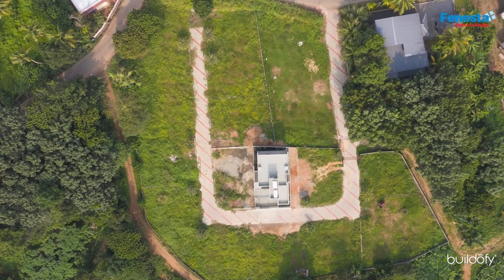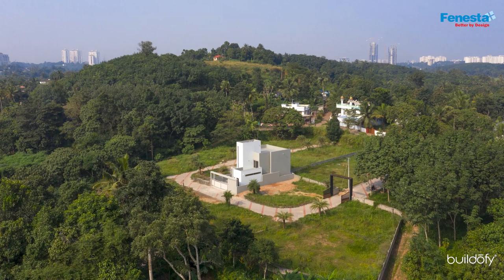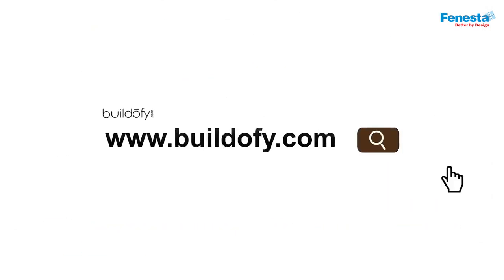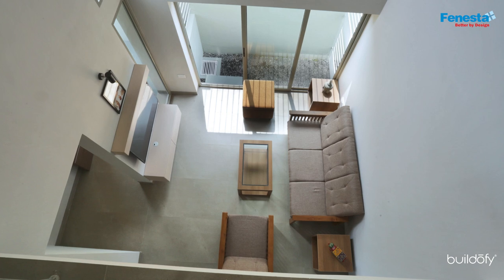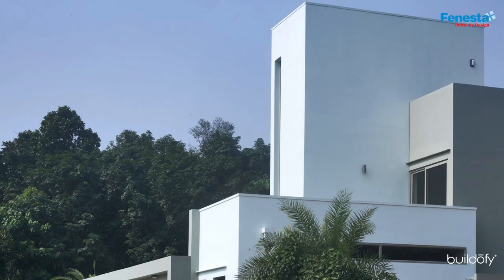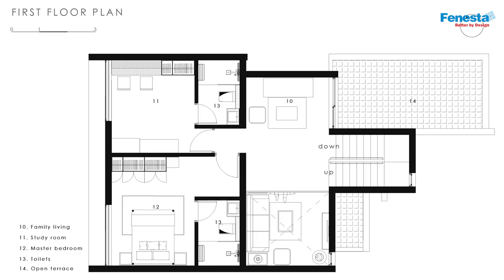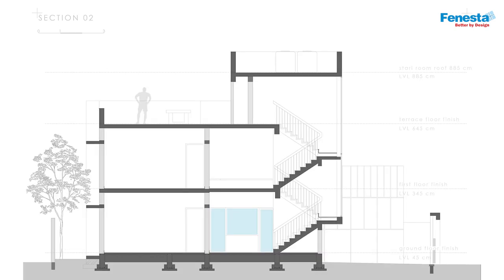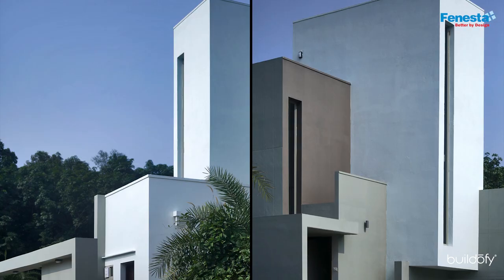1,850 sq.ft. Low Cost Compact House 'Peek-a-Box' in Kochi by Atelier Noir Architects (Home Tour).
Located on a 170 sq. m plot with a built-up area of 120 sq. m, the project Peek-a-Box addresses a cause that is rational and not limited to our client. The architect’s ideology was to break the notion that ‘architecture is only for those who can afford it’. Limited space, unlimited aspirations - is the underlining idea.

As the name suggests, the peek-a-box is full of surprises. On the exterior, it is an introverted mass unrevealing of what is inside in contrast to when one enters, those dandy boxes suddenly meltdown into thin lines presenting a gentle abode within.

Nisha Karyn of Atelier Noir Architects narrates the story of this beautiful house in Kochi, Kerala.

Photo Credit: Prashanth Mohan

MyGreatFacade​​ is a video series presented by Fenesta Windows in association with Buildofy​